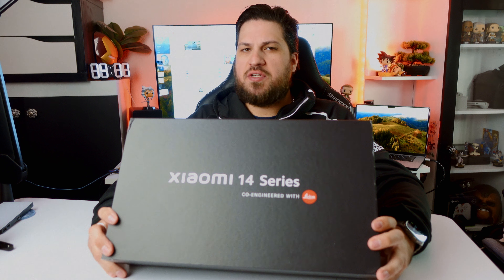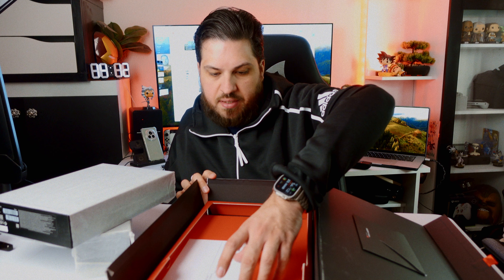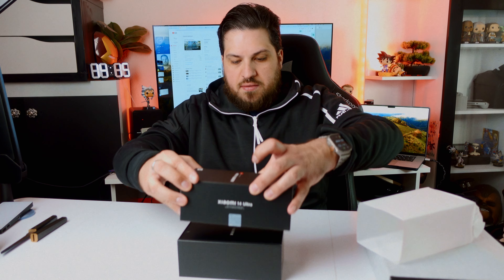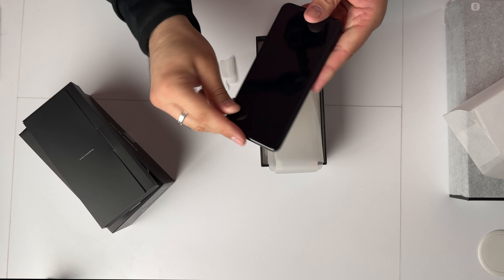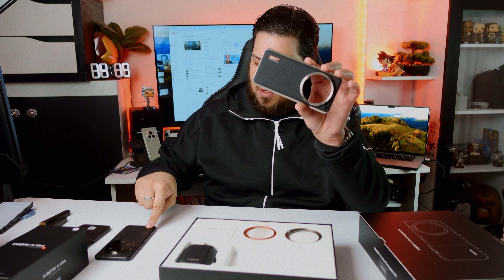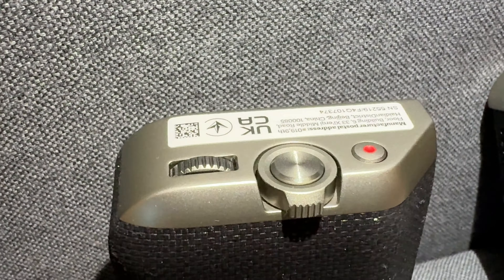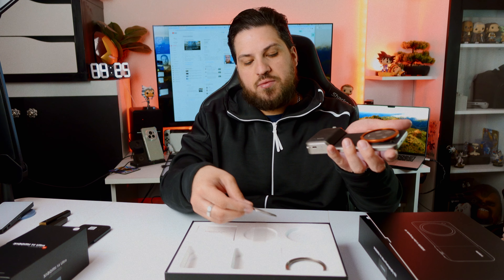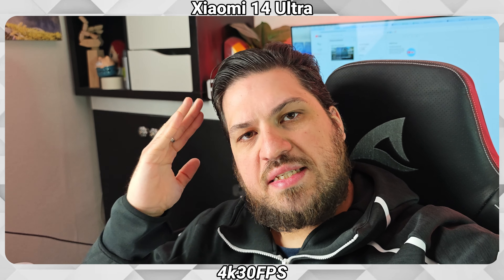Xiaomi 14 Ultra and Photography Kit UNBOXING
Today I want to unbox with you this huge box from Xiaomi.